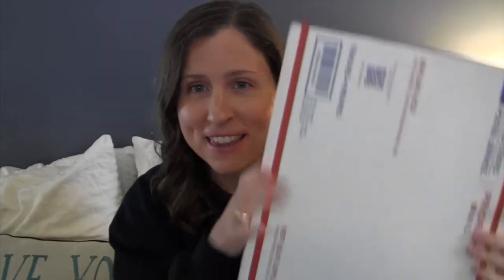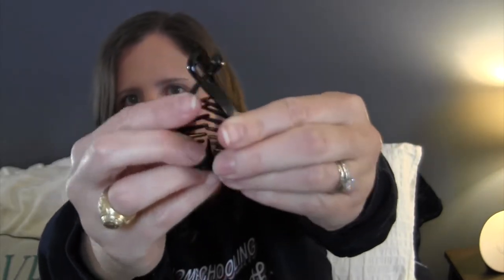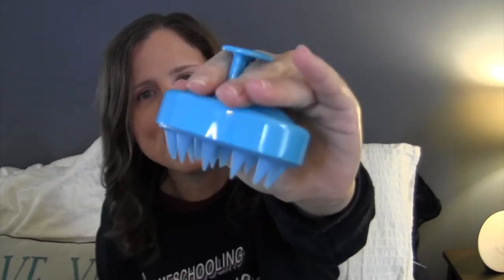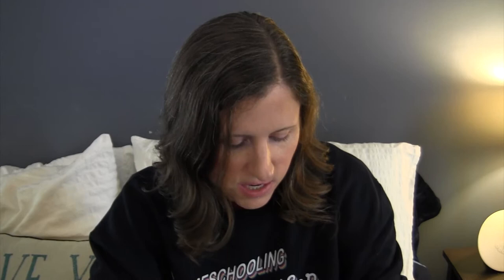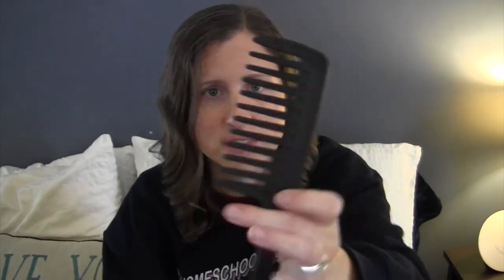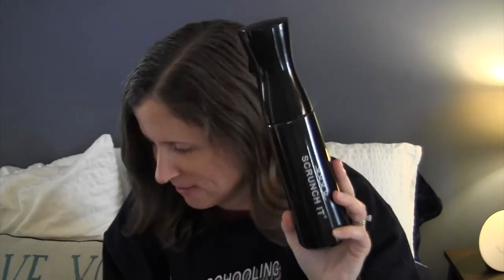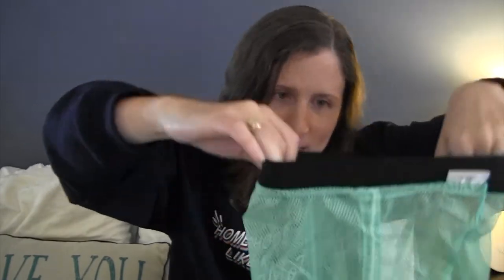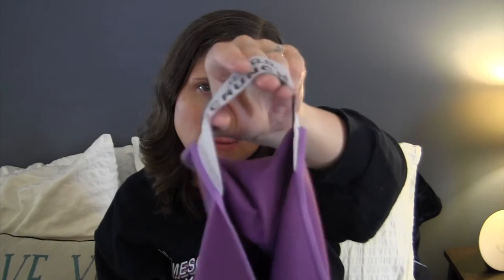SCRUNCHIT CURLS UNBOXING || ENTIRE HAIR PRODUCT LINE!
I did my best to edit out as much of the *crinkle crinkle* sound from this unboxing video since I know that bothers a lot of people, but that means it's a bit choppy. Enjoy!

Instagram: @Realhousewiferachel (I love doing IG stories!)